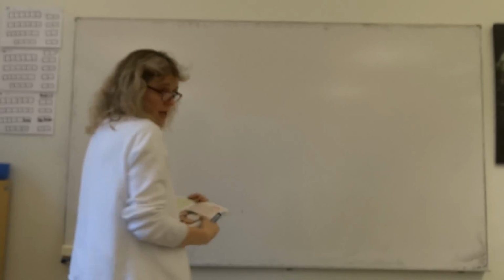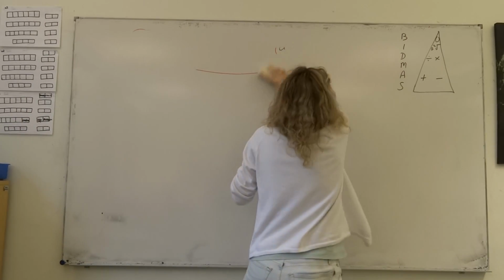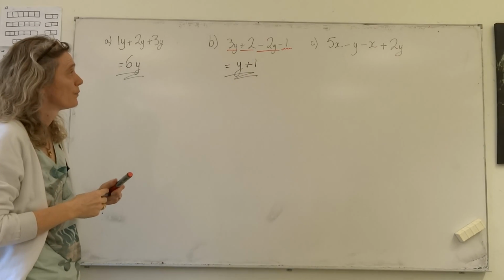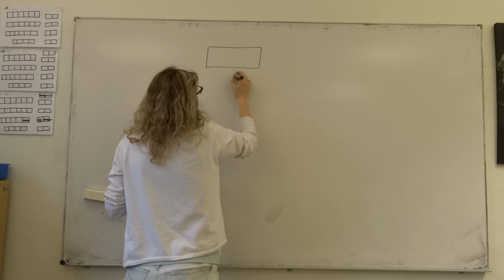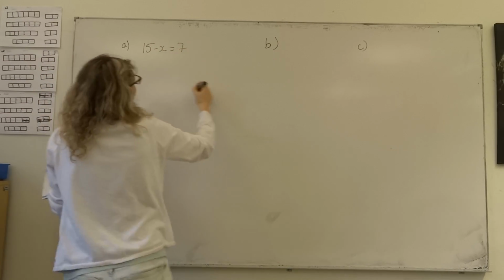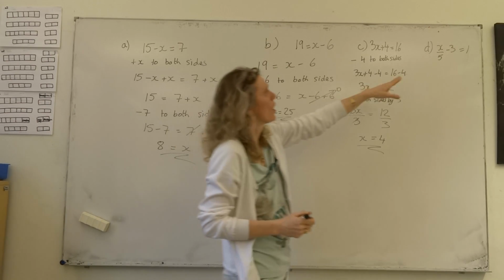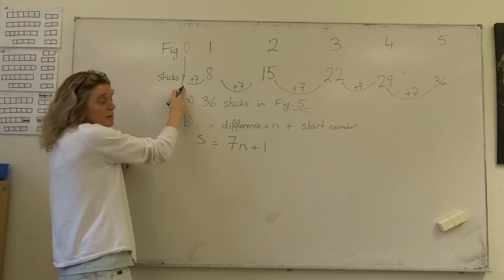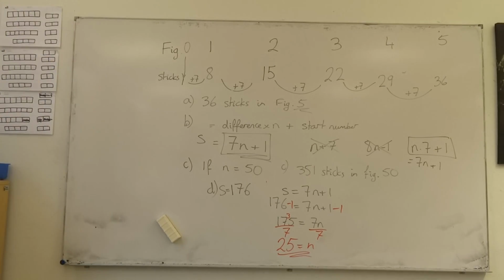Algebra year 7, summary and repetition of whole chapter